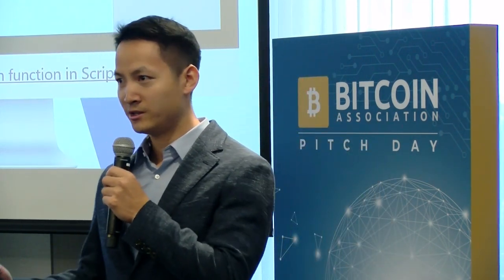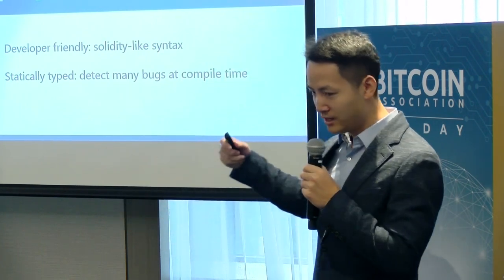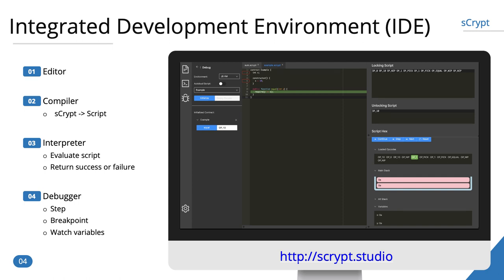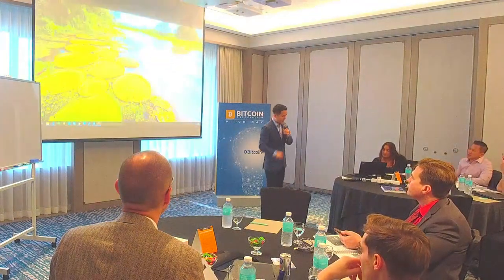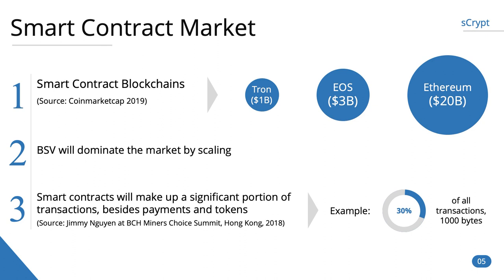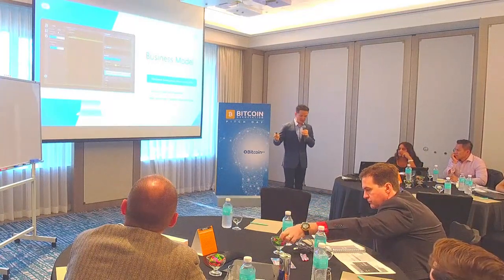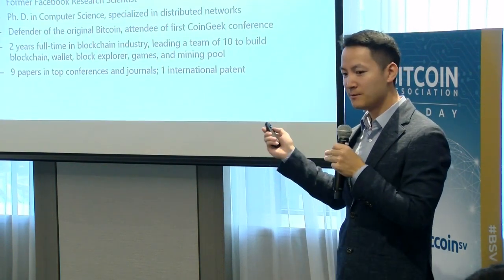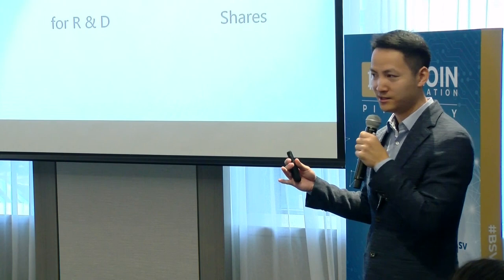Pitch Day - sCrypt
Xiaohui Liu presents sCrypt, a high-level smart contract language which allows developers to more easily write smart contracts on BitcoinSV.

The project later secured an investment from CoinGeek founder Calvin Ayre.

Liu made the presentation before investors during the first Bitcoin Association Pitch Day last September 30, 2019 in Seoul, South Korea.